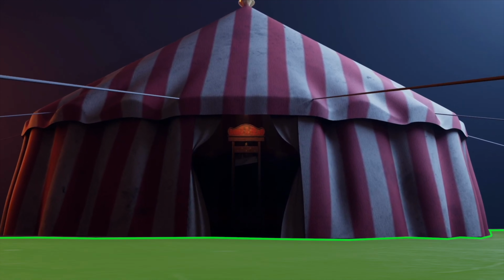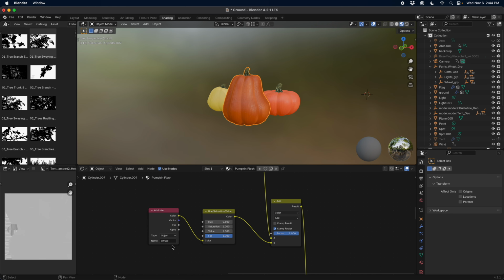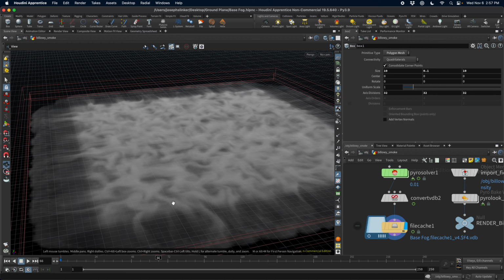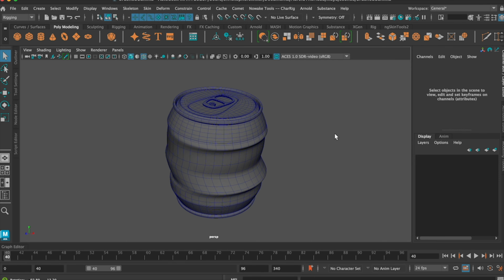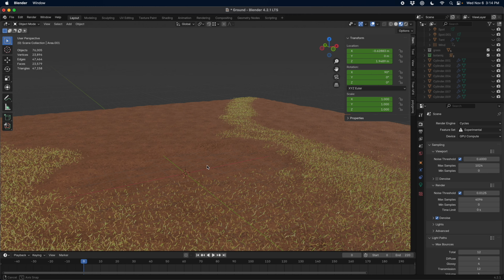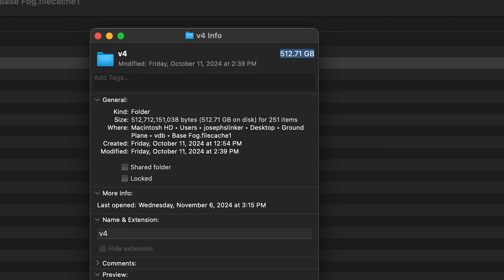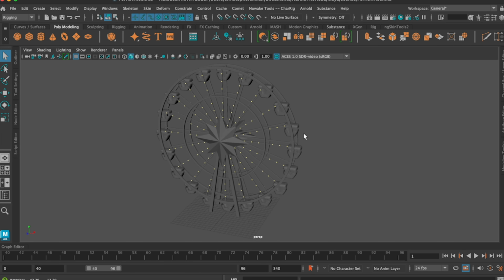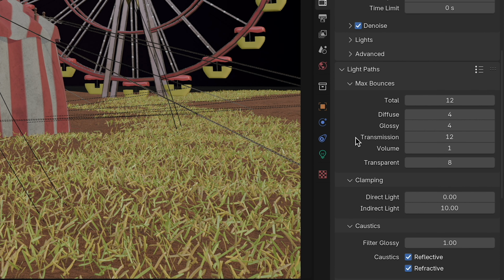3D Render challenge complete behind the scenes -- Harold the Talking Head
3D animators love walking through the behind the scenes of how short film projects are made. Blender, Maya, and Houdini were used in this Slinker Animation Studios project.